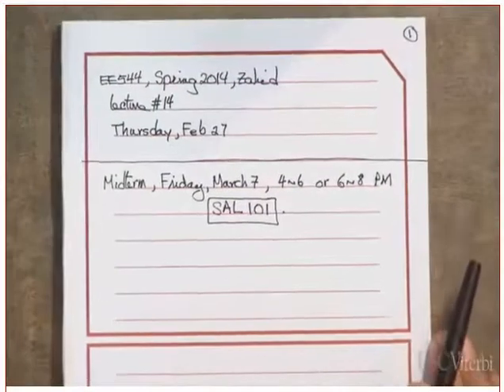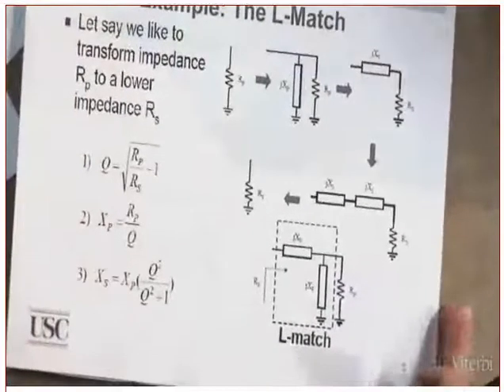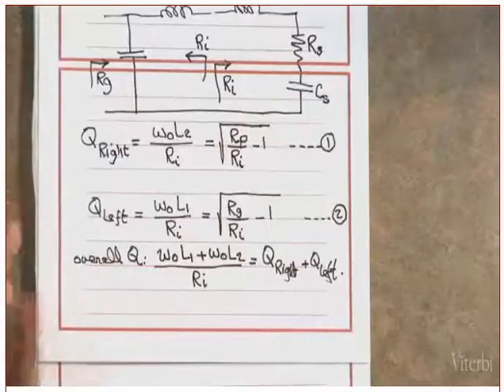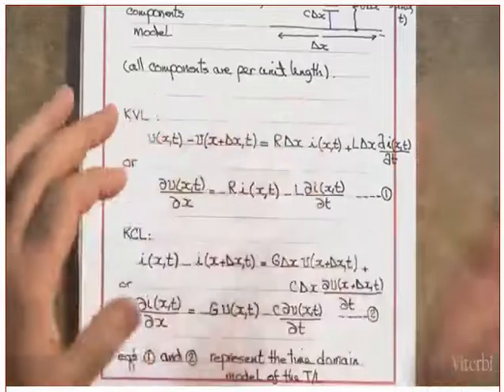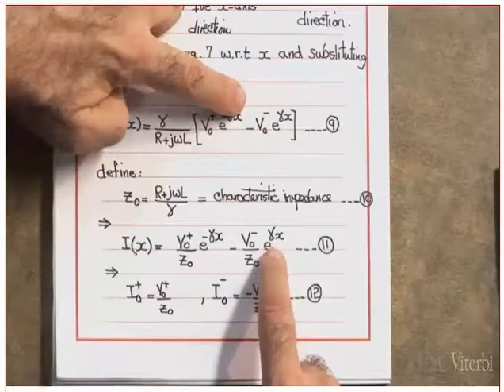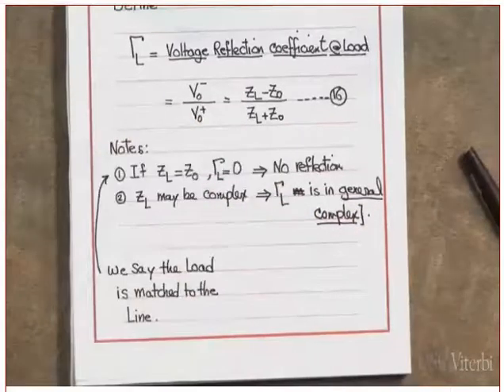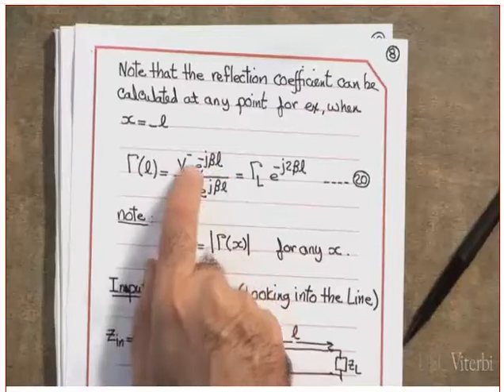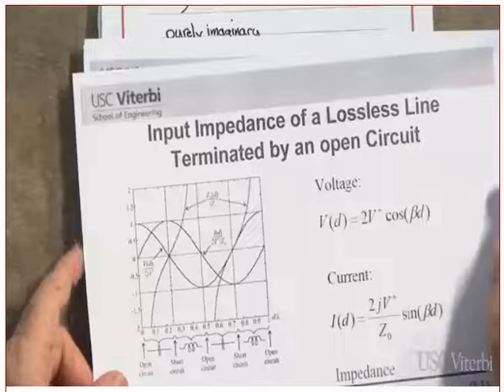EE 544: Radio Frequency Systems and Hardware Semester: Spring Feb 27, 2014 (19)